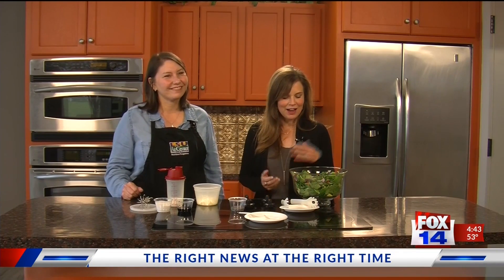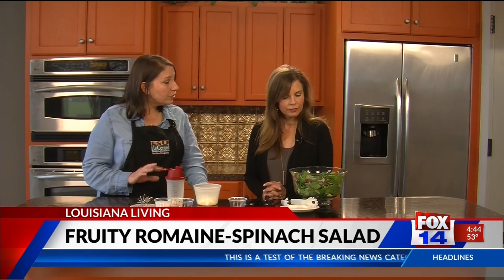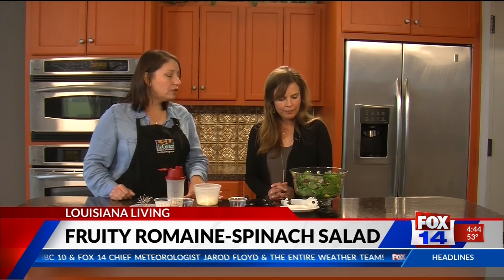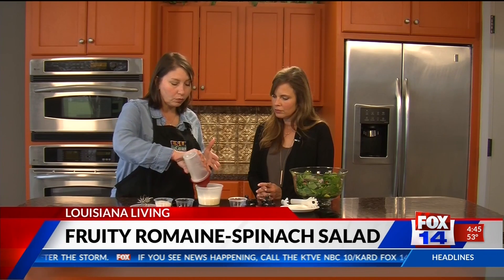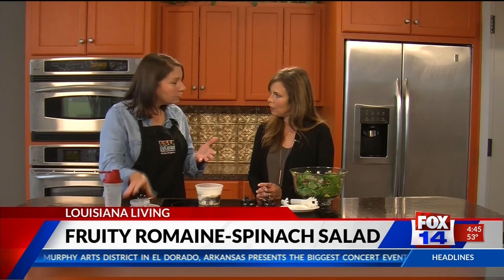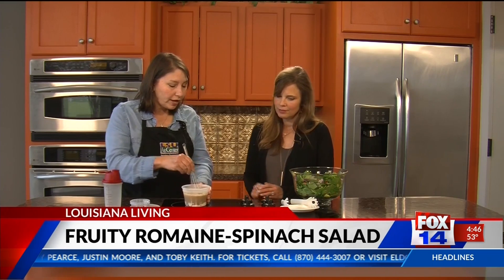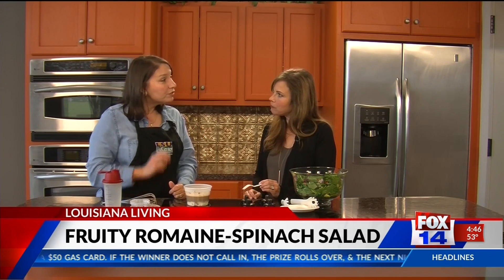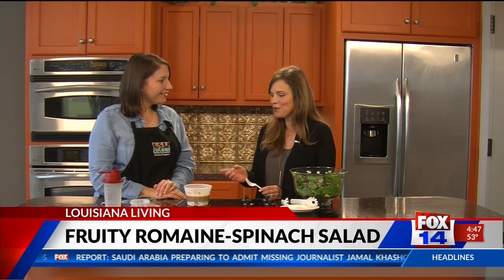Farm to Table: Fruity Romaine-Spinach Salad